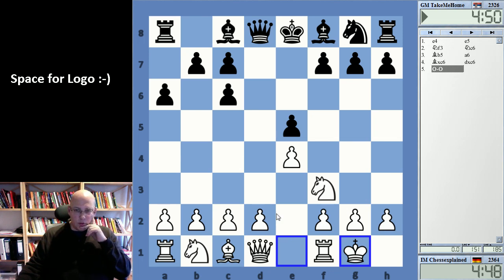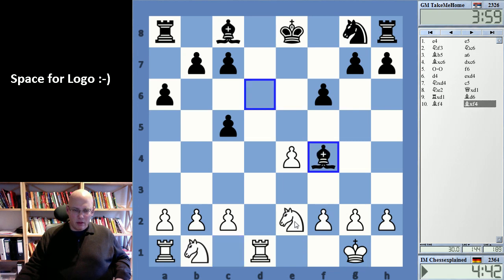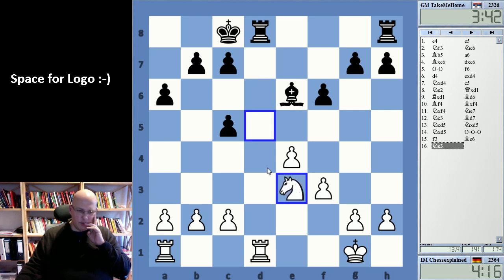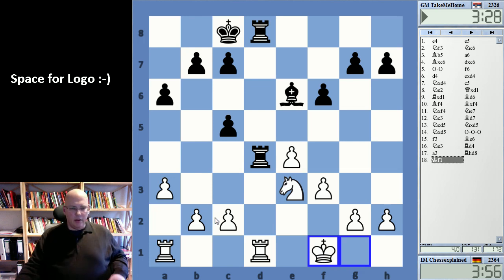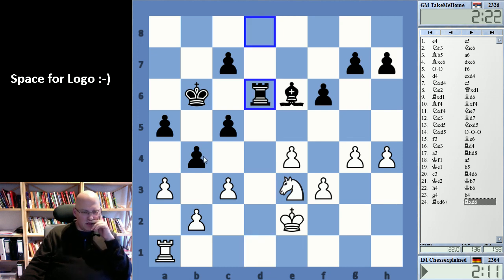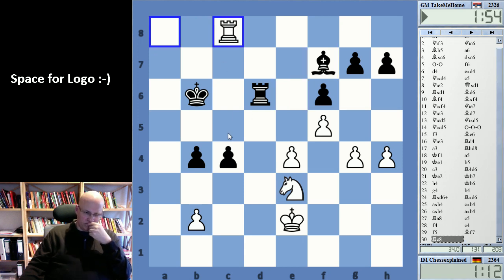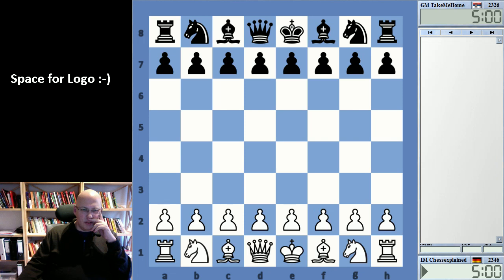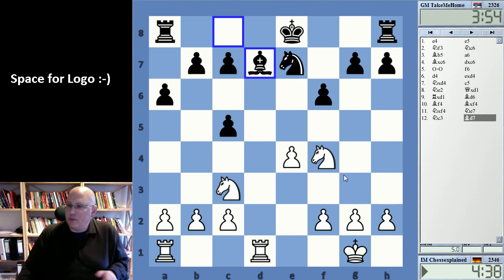Blitz Chess #4153 vs GM TakeMeHome Ruy Lopez Exchange White